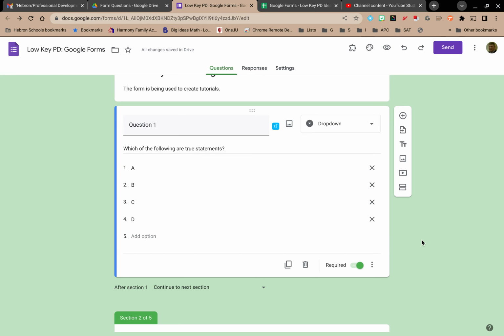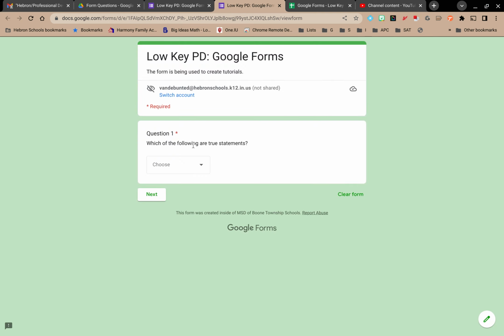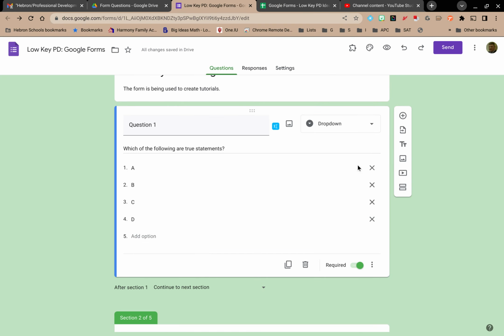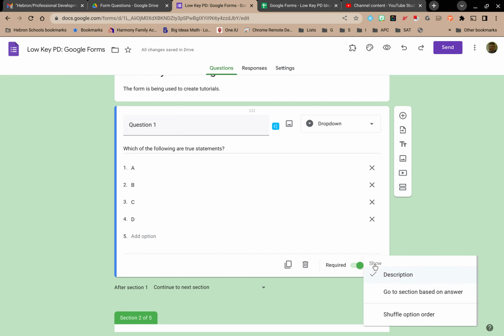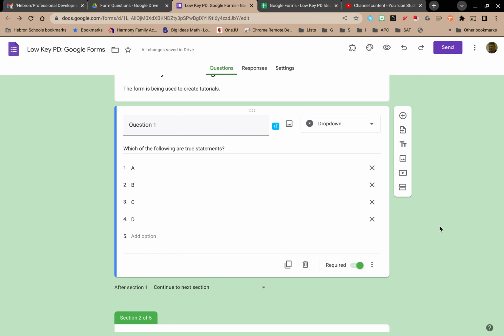Low Key PD: Google Forms - Questions - Dropdown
In this video we explore the Dropdown style questions in Google Forms. This includes knowing when a dropdown question may be preferred over a multiple choice question.